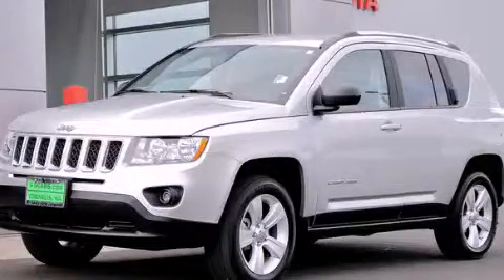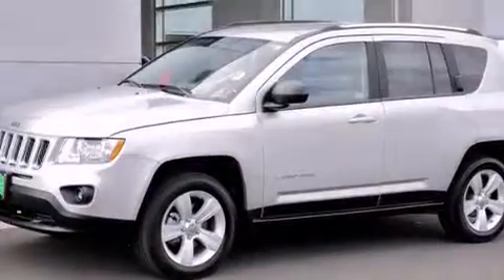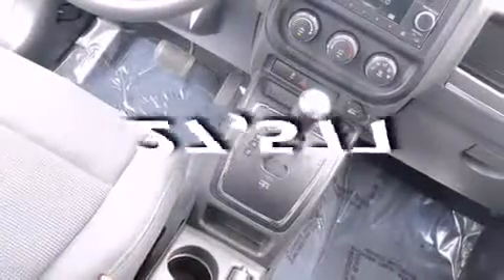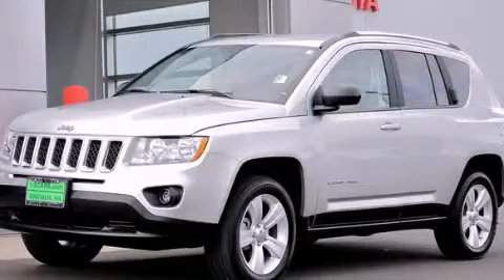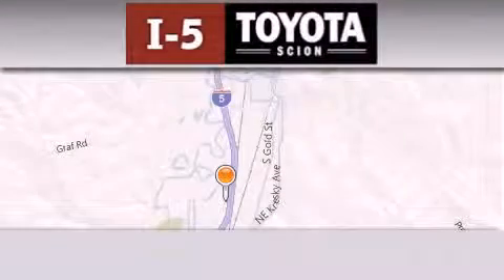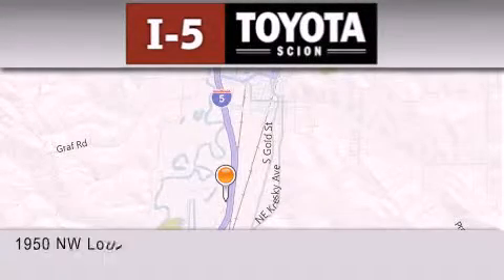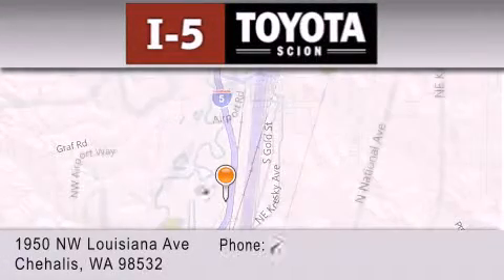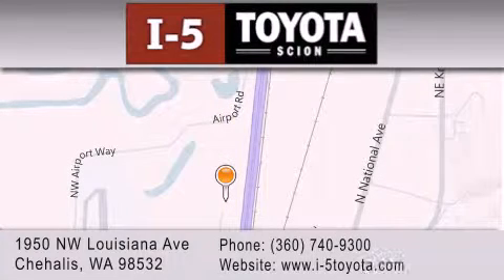2012 Jeep Compass Longview WA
We've been honored to serve the Chehalis WA area , we promise that your experience at our dealership will exceed your expectations ! Year : 2012 Make : Jeep Model : Compass Engine : 2.4L 4Cyl Miles : 27,577 I-5 Toyota NW Louisiana Ave Chehalis , WA 98532 I-5 Toyota has proudly served the Chehalis , Washington area for many years - helping many customers find the exact new or used vehicle they were looking for . If you're a looking for selection , we have acres of Toyota and a wide range of pre-owned vehicles that have helped us become one of the most popular dealers in the Chehalis and Tacoma WA regions . We also aim to make all our customers completely satisfied with their vehicle purchase , and hope they'll return to I-5 Toyota for all of their future vehicle purchases . Everyone at I-5 Toyota is eager to assist new and returning customers . Our service , our prices , and our dedication to our customers have helped us become one of the largest and most successful Toyota dealers in all of Washington . Whether you're looking for a new or used Toyota car , truck or SUV , the I-5 Toyota staff is eager to help you find the exact vehicle that suits your needs and taste . There are plenty of Toyota dealers to choose from , but few can match the selection and service that I-5 Toyota can provide to car shoppers in Chehalis , Tacoma , Centralia , Longview , Kelso , and Olympia . 2012 Jeep Compass Chehalis WA